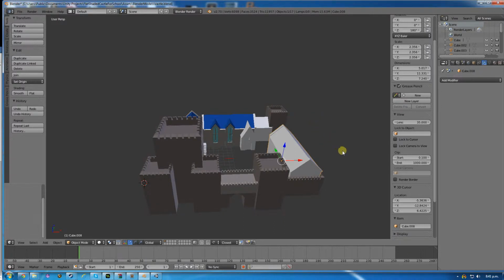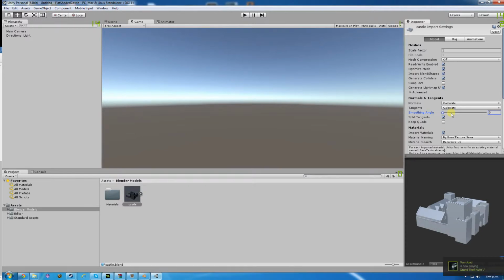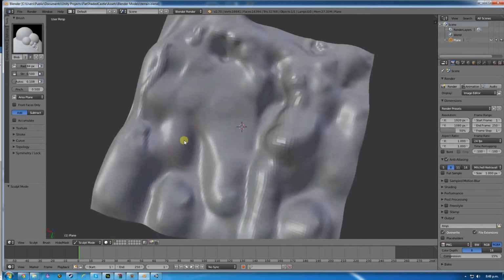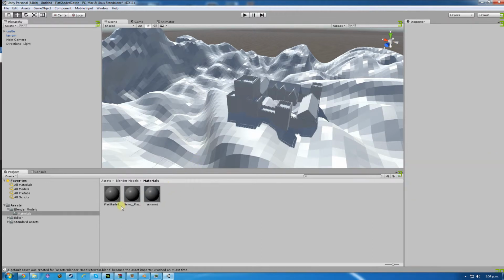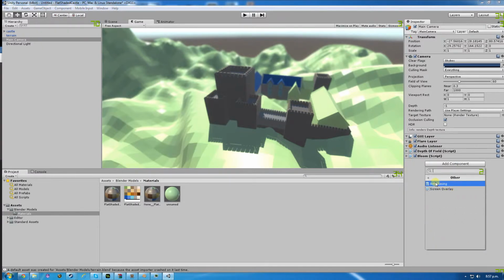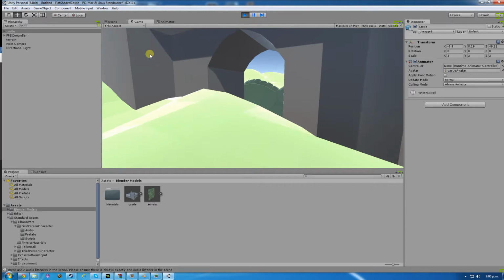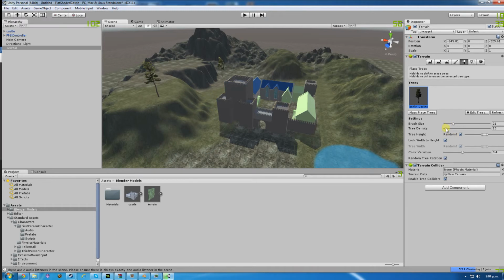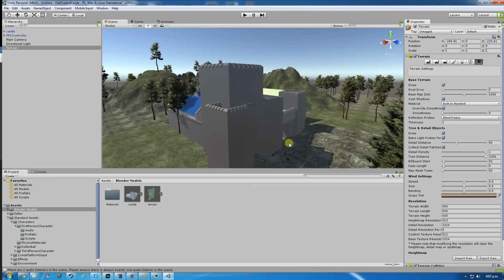Blender to Unity - sound